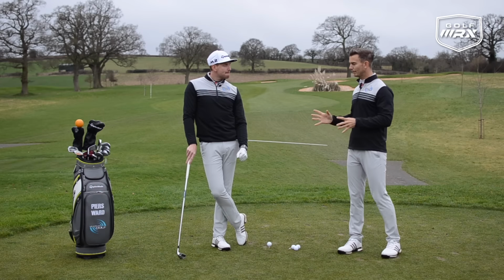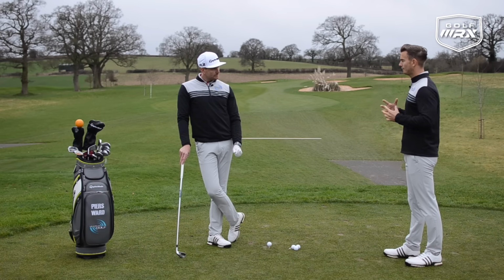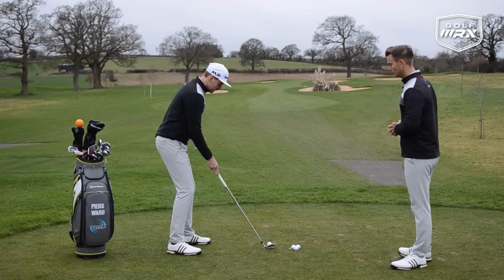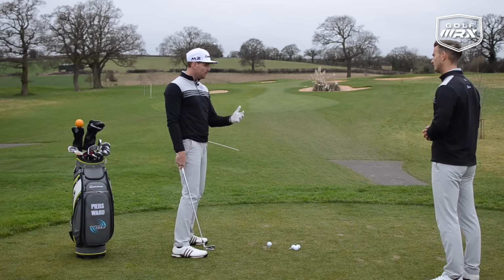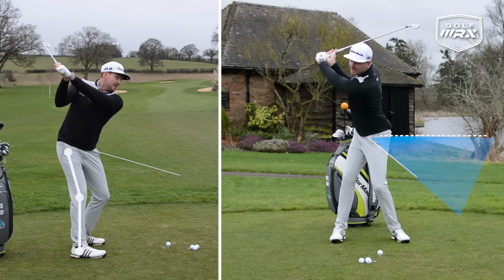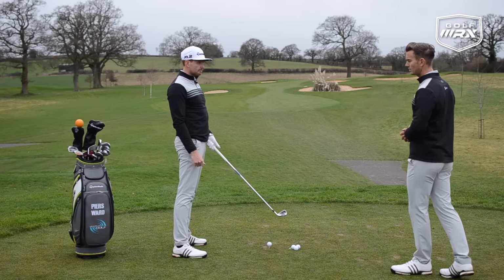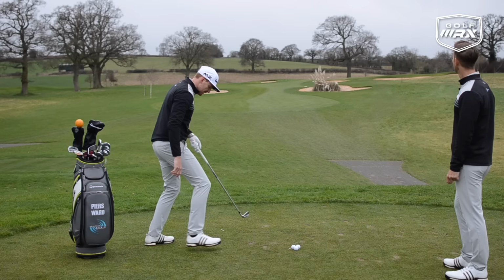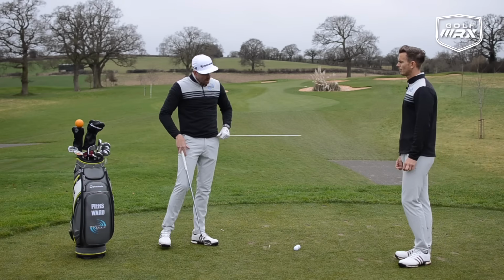CAN YOUR RIGHT LEG HELP YOU PLAY A DRAW?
Check out our exclusive Golf Schools by clicking here🏌️⛳ In todays Impact Show we talk about how the trail leg can effect your club path in your golf swing, it is so important to understand how your trail leg should work for you in your golf swing.  By watching this video hopefully you will understand what style can work for you.  This is only a guide based on what we see the majority of our students and all the videos of golf swings we get sent.  You will also see on the professional tours different styles, for example Ricky Fowler who won just yesterday allows his right leg to change flex in his back swing, this obviously works very well for him.  So before you make your mind up about what style of trail leg position you want in your back swing make sure you understand its function to your results.  Thanks everyone we hope you enjoy the video.